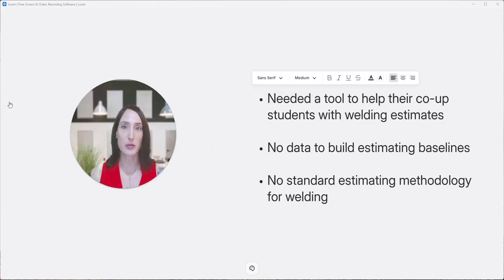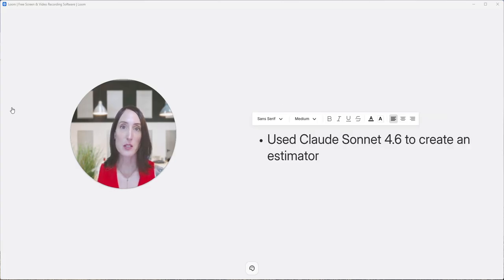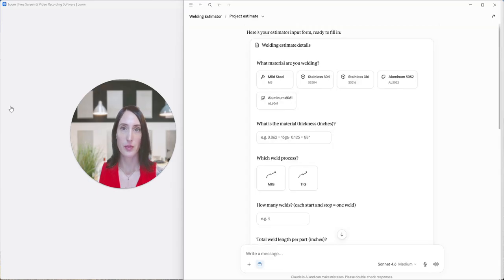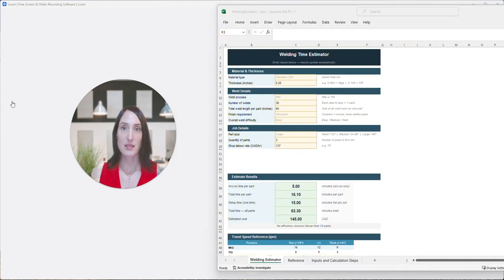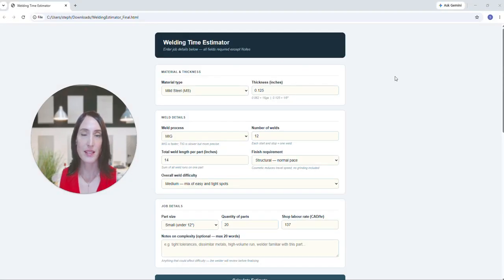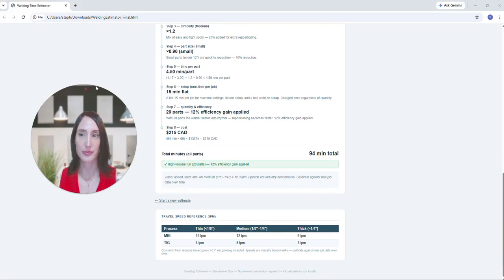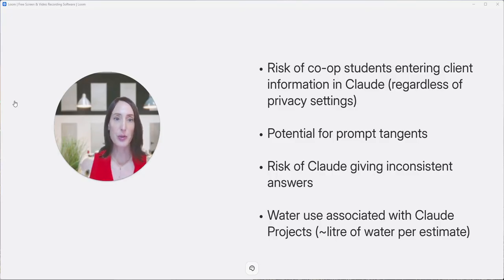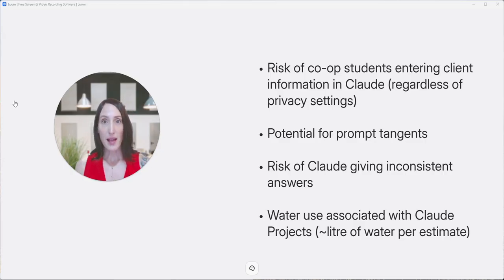Welding Estimator: Stephanie McKay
Stephanie McKay's capstone applies responsible AI thinking to a Welding Estimator workflow. The project brings together a writeup, spreadsheet, and HTML prototype to support more structured estimating decisions and review how AI can fit into that work responsibly.

This capstone is part of the Responsible AI Professional Certification (RAP), a practical four-week program from BC + AI Ecosystem Association for leaders, operators, builders, consultants, and teams who need to understand, implement, and govern responsible AI in real work.